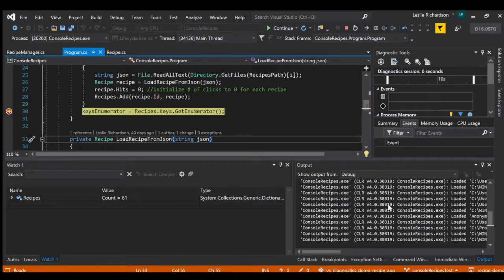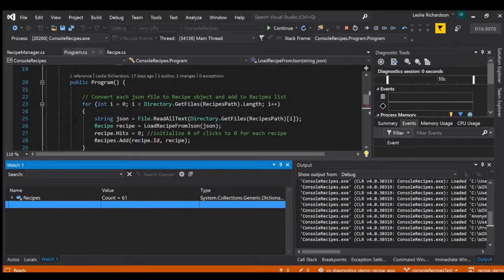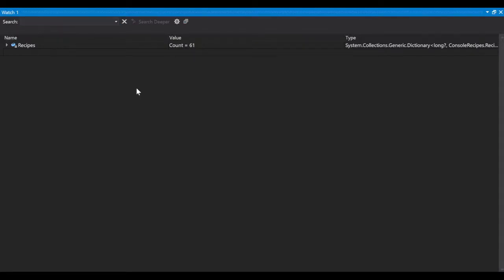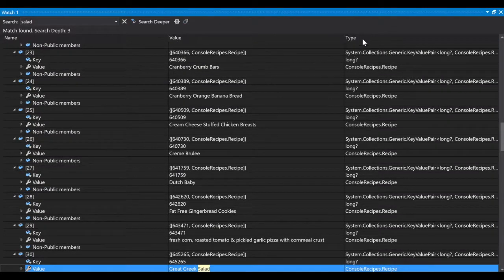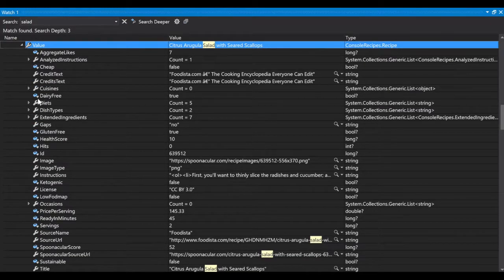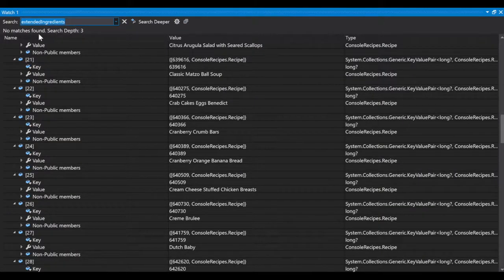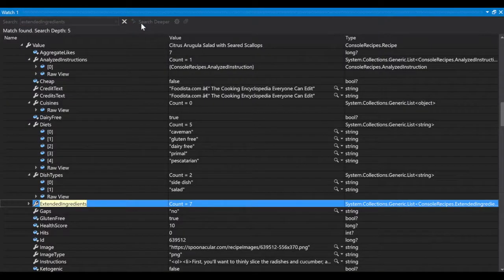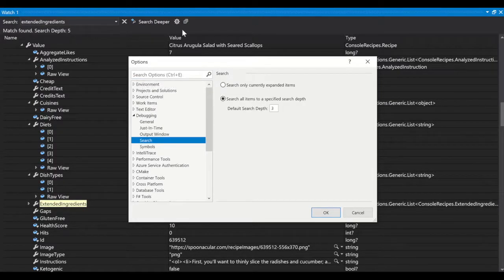Search in the Watch, Autos, and Locals Windows for Visual Studio 2019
Quick tutorial on how to use the new search feature for Visual Studio 2019 Preview 1.